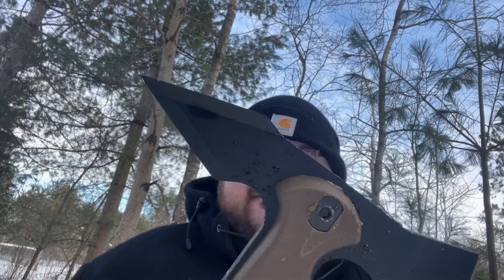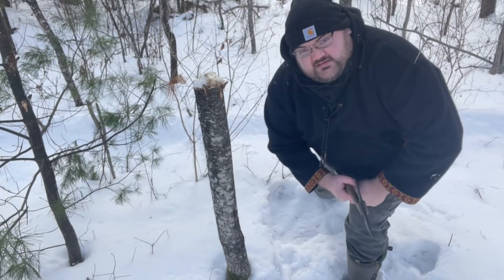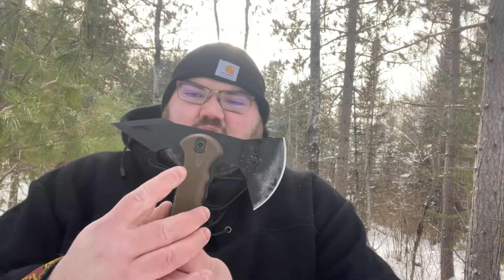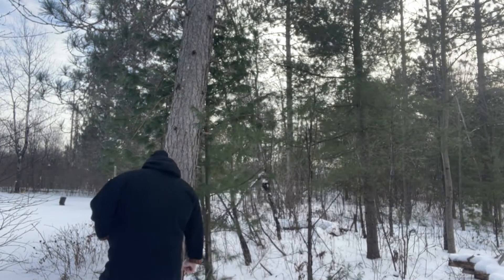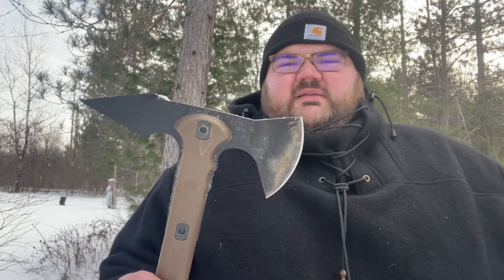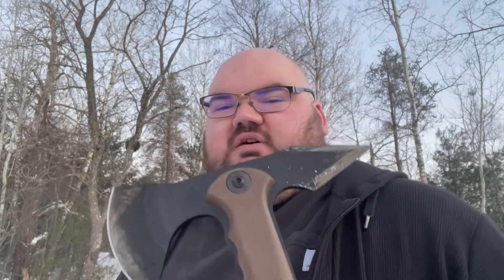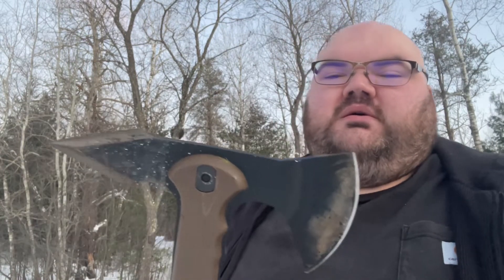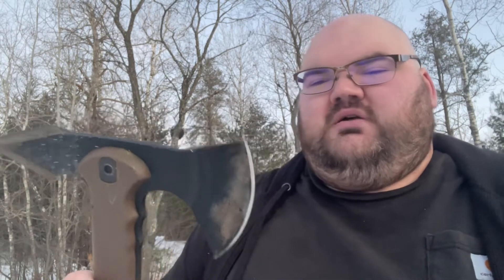Cold steel Trench hawk